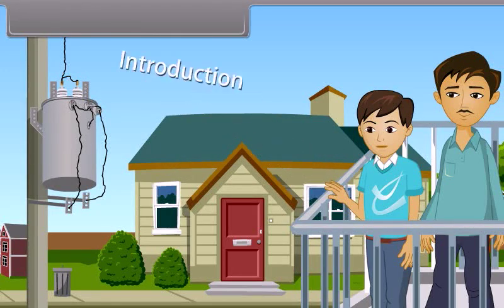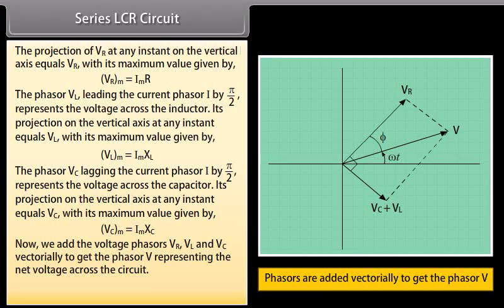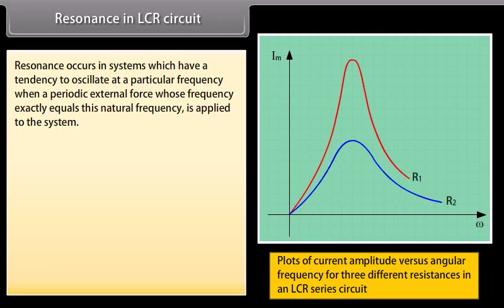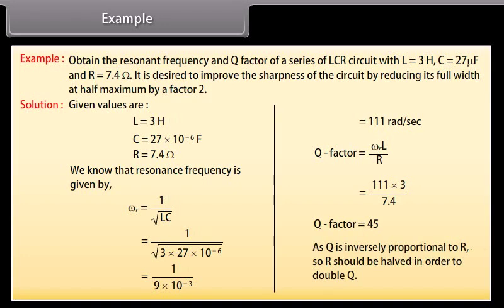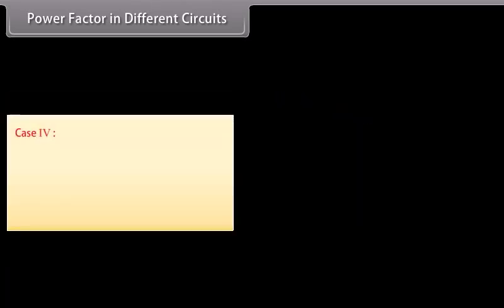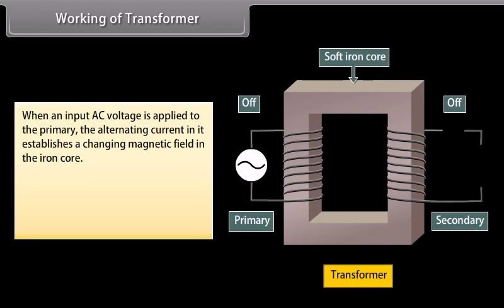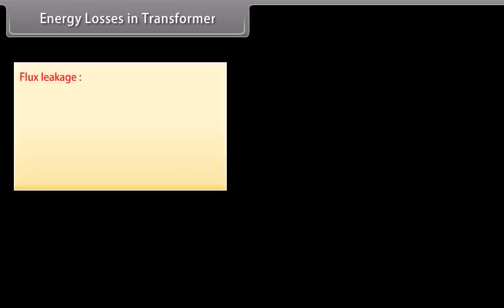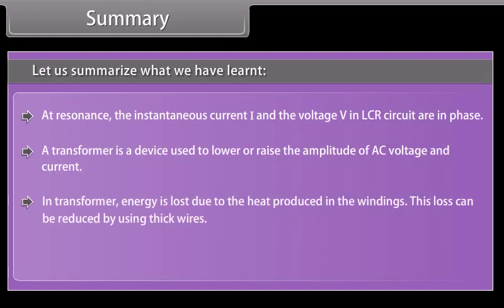Alternating current II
🎯 Topic: Alternating Current (AC) – 2nd PUC Physics
📘 Chapter: Alternating Current
📚 Syllabus: Karnataka State Board / NCERT

In this video, Subhedar Sir explains the complete Alternating Current chapter in a simple and easy-to-understand way. Learn the concepts clearly with examples and derivations — perfect for PU Board Exam and competitive exams like CET, NEET, and JEE.

✨ Topics Covered:
 • Basics of Alternating Current
 • RMS and Average Values
 • AC through Resistor, Inductor, and Capacitor
 • LCR Series Circuit
 • Resonance
 • Power in AC Circuits
 • Power Factor
 • Transformers

🧠 Clear Concepts | 🎓 Exam-Oriented Teaching | 📝 Important Questions Discussed

📍 Watch till the end to strengthen your understanding and score full marks in Physics!